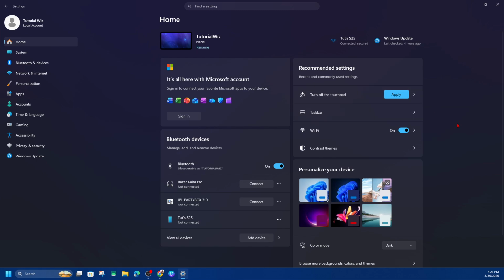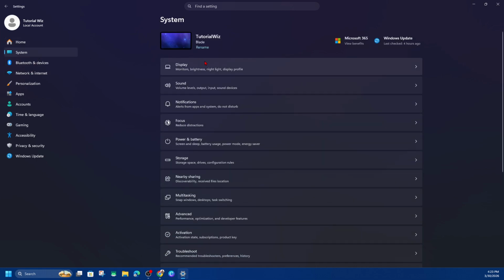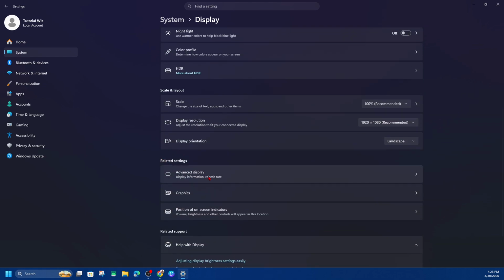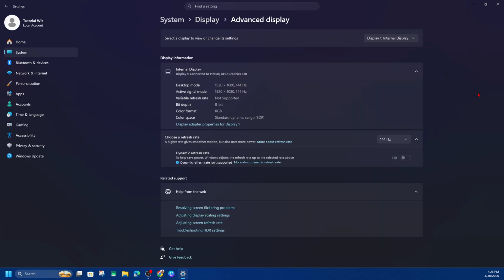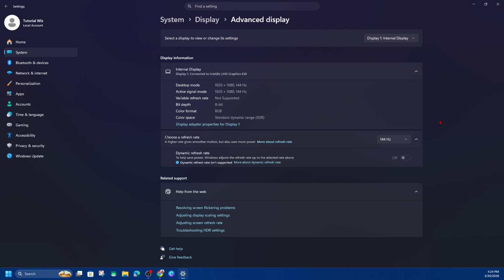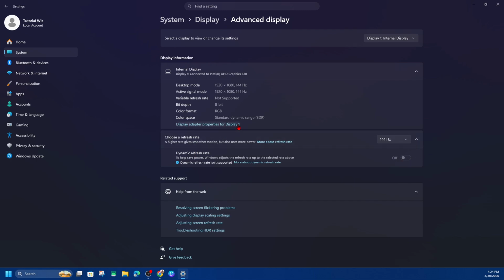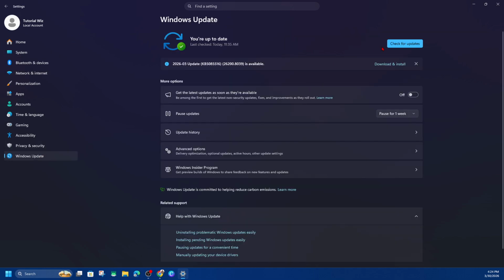How To Enable Dynamic Refresh Rate On Windows 11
This tutorial video guides you through step-by-step instructions on how to enable Dynamic Refresh Rate on Windows 11. This feature allows your PC to automatically adjust its refresh rate depending on what you're doing, making it ideal for saving battery life while still providing smooth visuals when needed. Whether you're gaming, streaming, or simply browsing the web, learning to enable Dynamic Refresh Rate can enhance your overall Windows 11 experience.